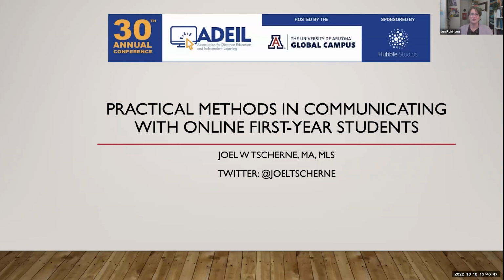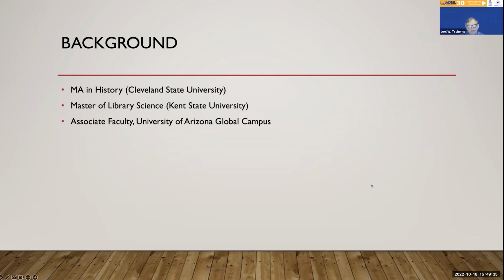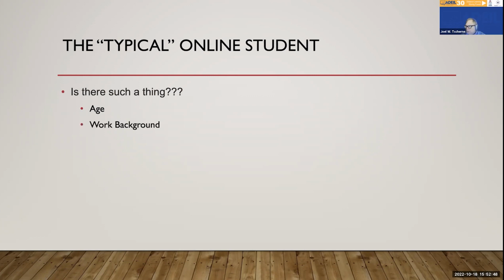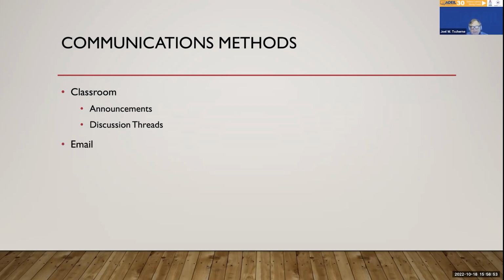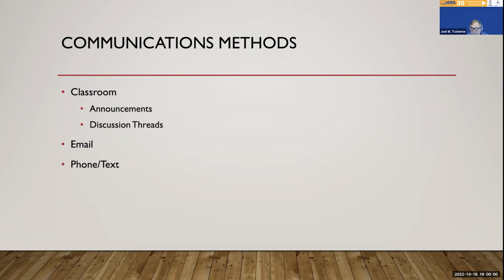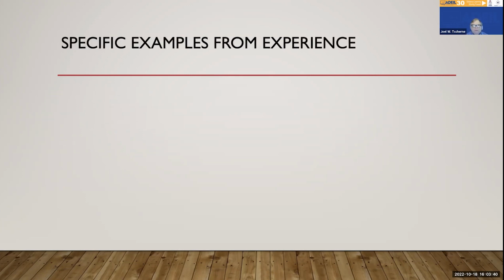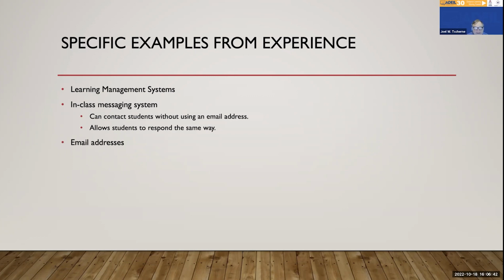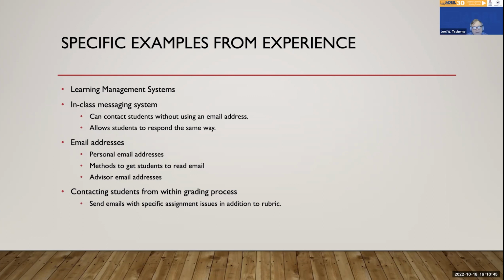ADEIL 2022: Practical Methods in Communicating with Online First-Year Students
by Joel Tscherne